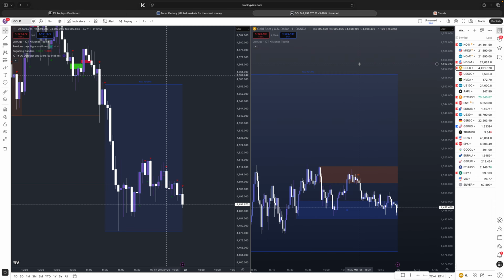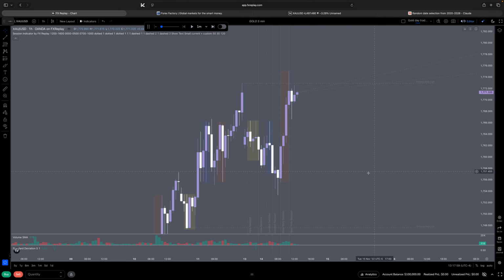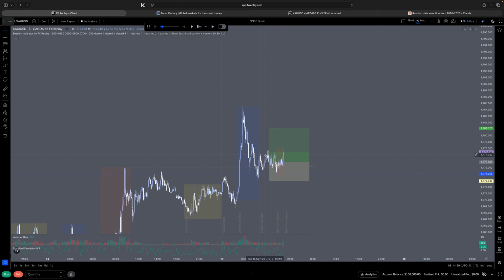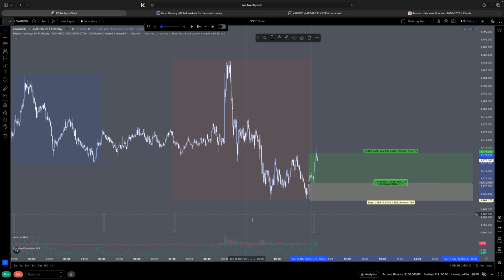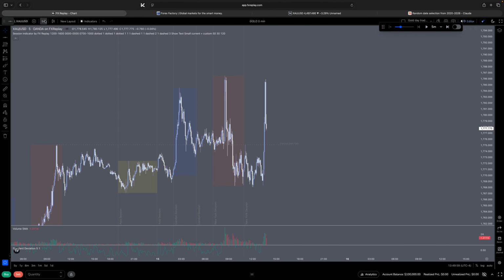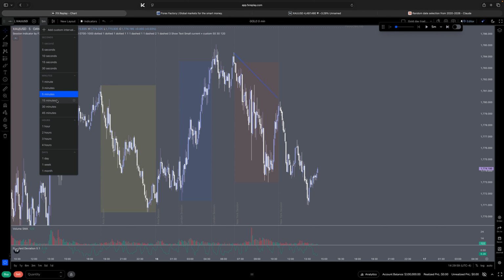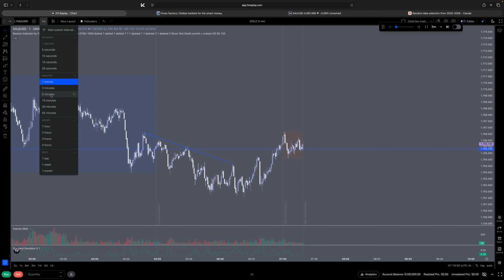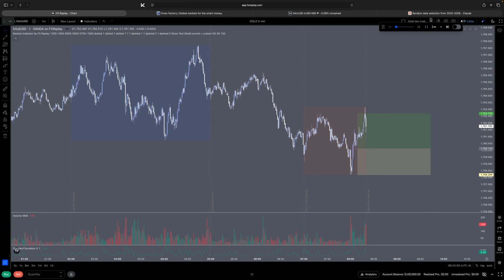The Exact Strategy That Got Me $300K Max Allocation on Funding Pips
Backtesting the ICT strategy that got me Max Allocation with Funding Pips